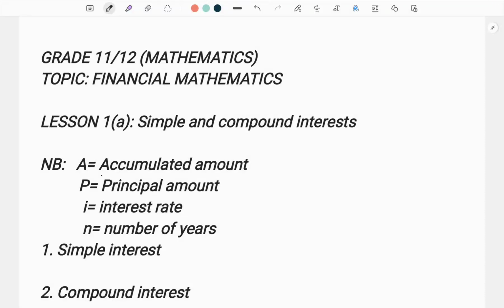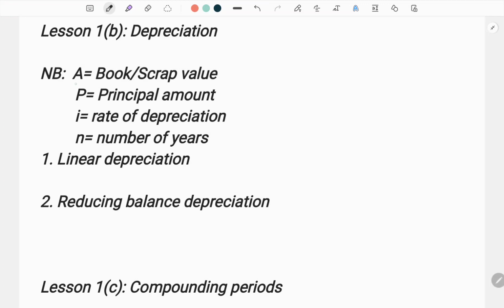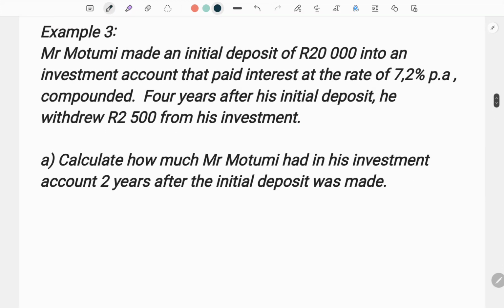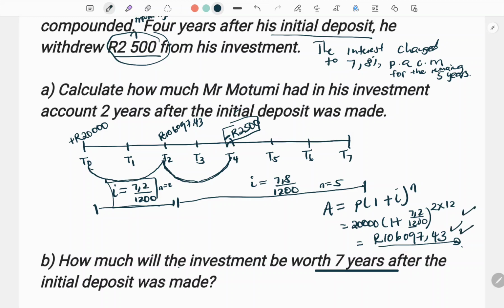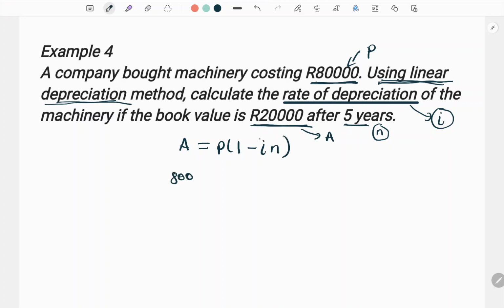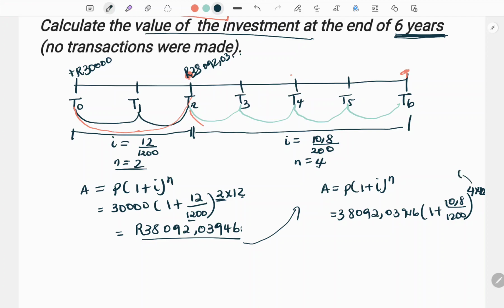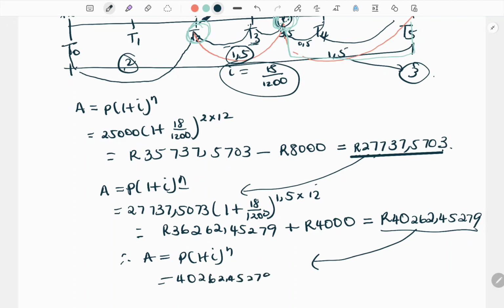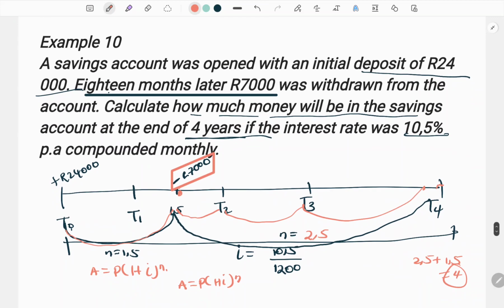FINANCIAL ~MATHS/Gr11&12 [Simple interest, compound interest, time lines & depreciation]